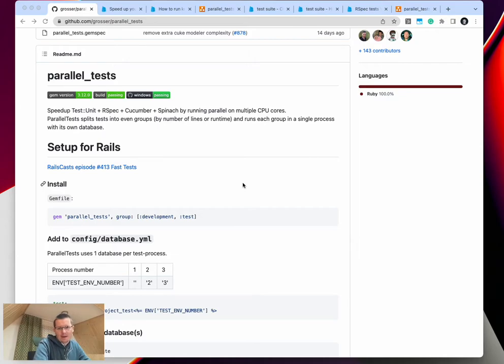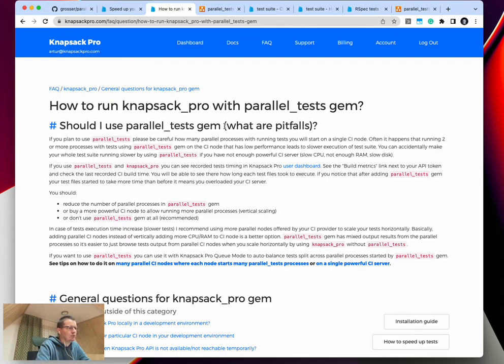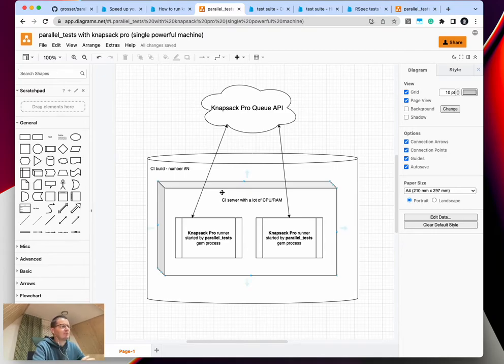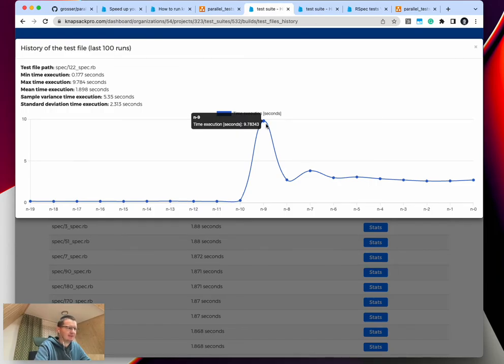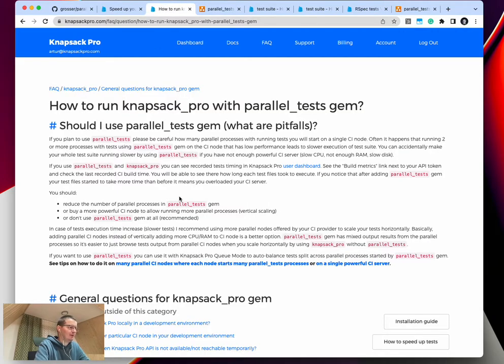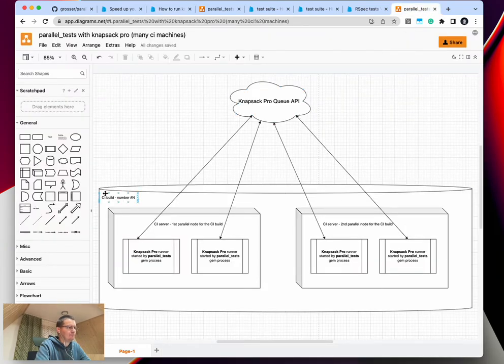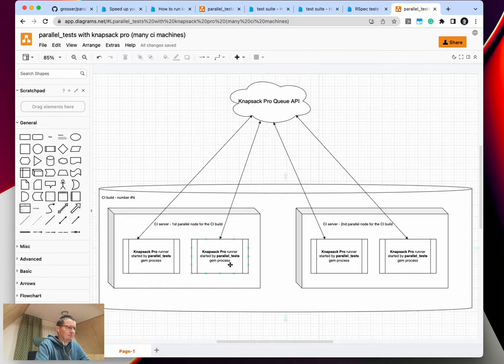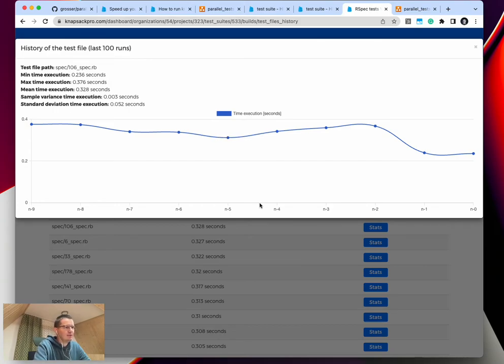Powerful CI machine vs. Many parallel CI nodes - parallel_tests gem and knapsack_pro gem - pitfalls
Learn how to:
* Track if your CI machine is saturated with too many parallel processes (when tests are getting slower)
* How to run paralellel_tests gem on a single powerful CI machine as part of a single CI build
* How to run parallel_tests gem on many parallel nodes/jobs (parallel CI machines) as part of a single CI build

FAQ - How to run knapsack_pro with parallel_tests gem?

How dynamic test suite split works in Knapsack Pro Queue Mode (dynamic tests allocation between parallel jobs):